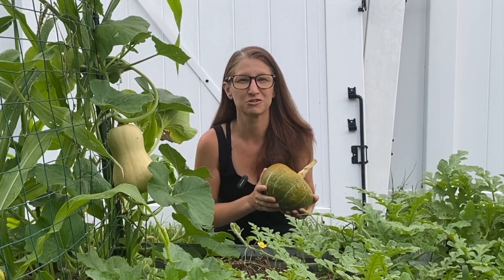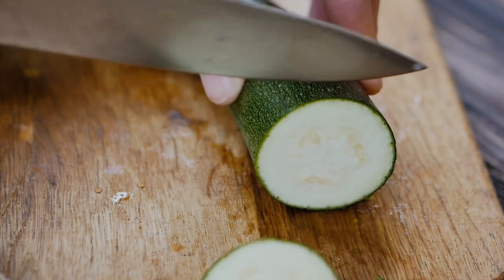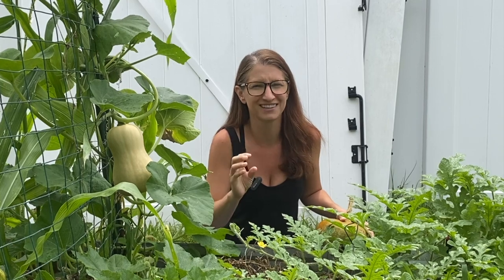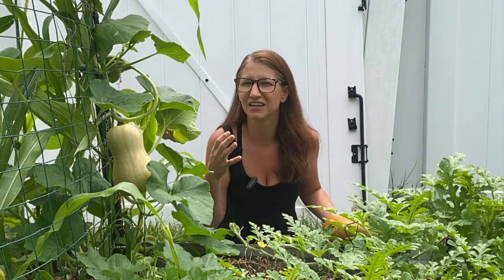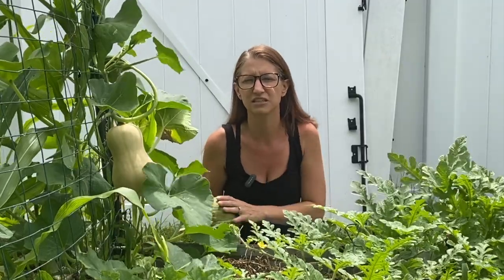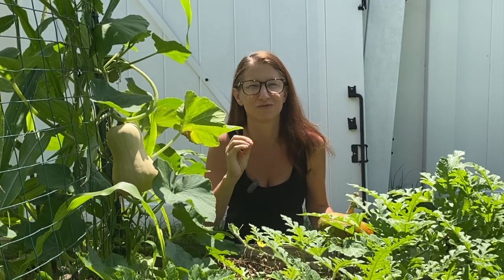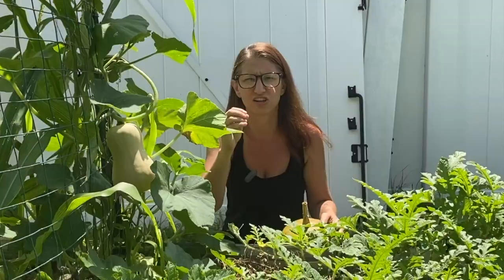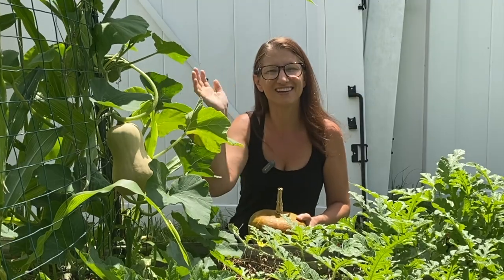My Surprising Results: Why Squash Should Be Your Next Garden Addition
In this video, I share my tips for growing an abundant supply of squash and easy recipes that will have you falling in love with this versatile vegetable. I show you how to grow squash, how to harvest and store it, and a few simple recipes that are sure to please even the pickiest eaters. Whether you're a seasoned gardener or a beginner, you'll find plenty of useful tips in this video to help you grow and enjoy squash all season long.

Copper Fungal Spray
Milk Crate

Brand New FREE Garden Planner eBook

Hernando County
Zone 9A

Homegrown Florida
4142 Mariner Blvd, #232 Spring Hill, Florida 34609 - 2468